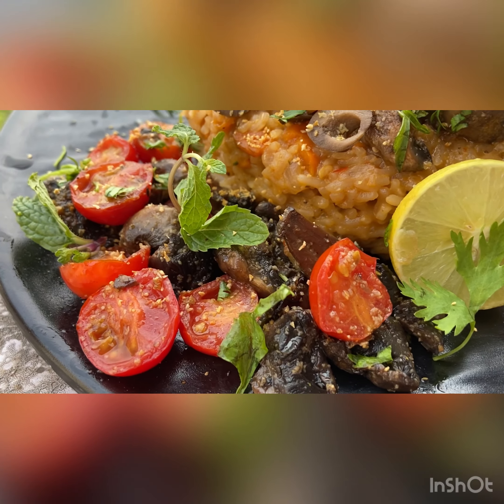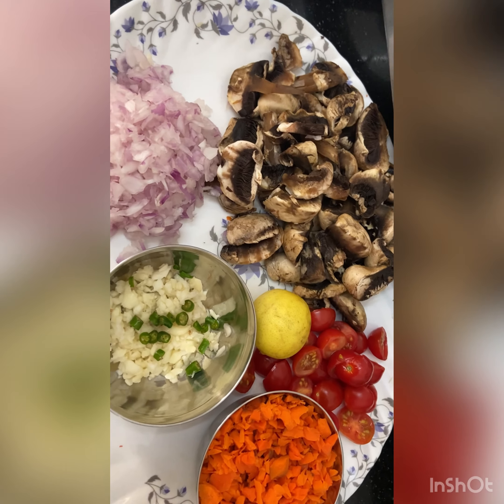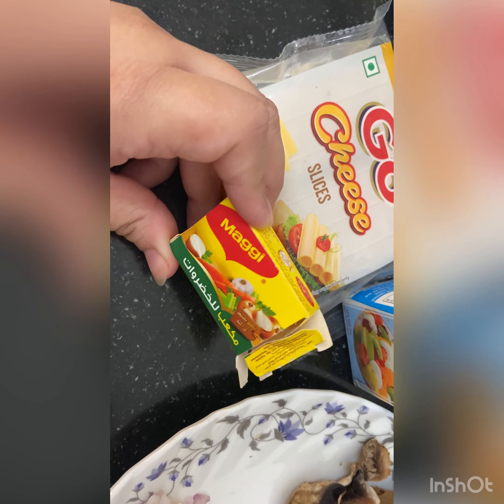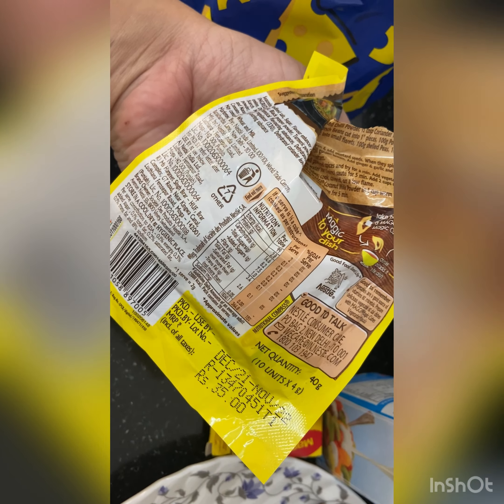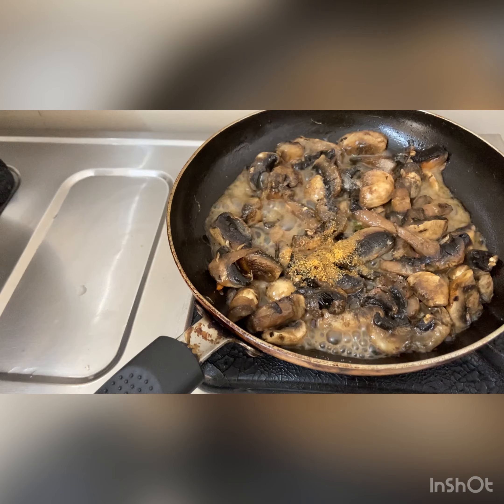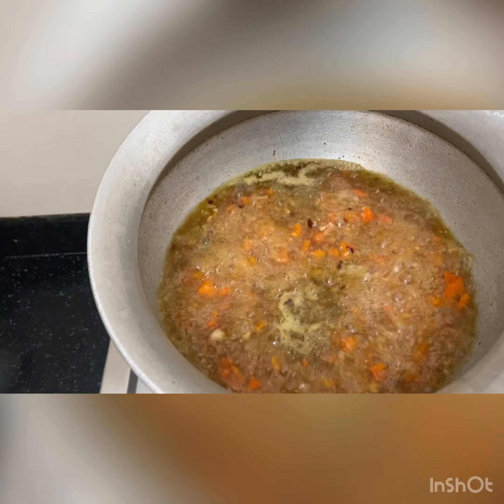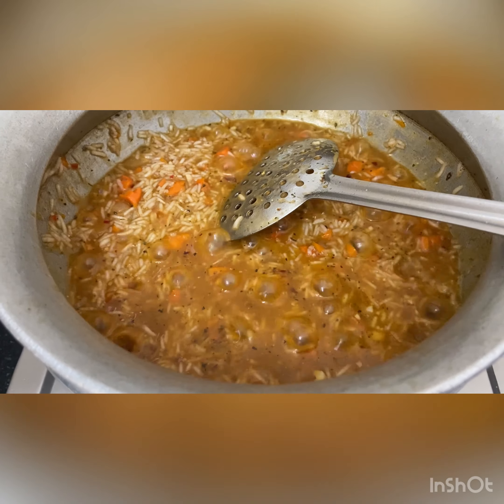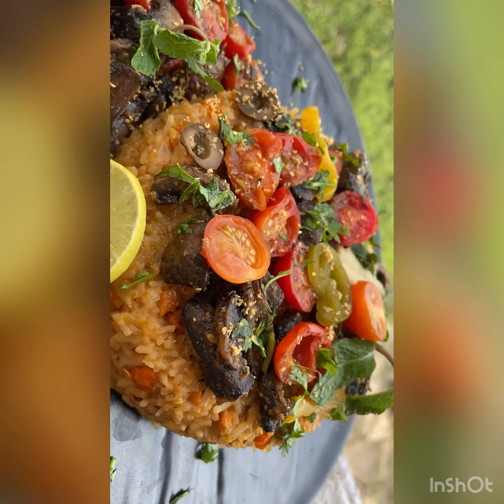Mushroom Risotto Recipe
Creamy,velvety risotto ready under 30 minutes.
Perfect Italian dish to impress your guest.
Made with available ingredients at home.
Tasty and time saver at the same time.